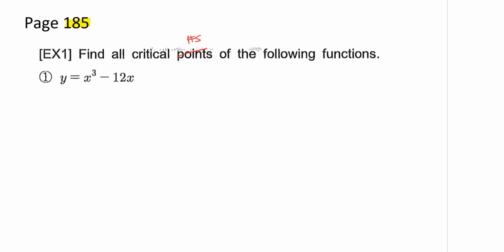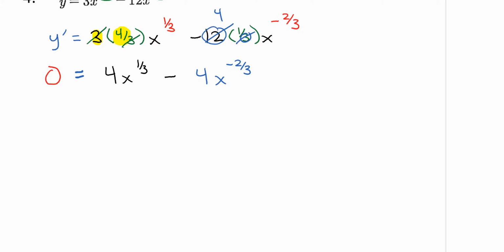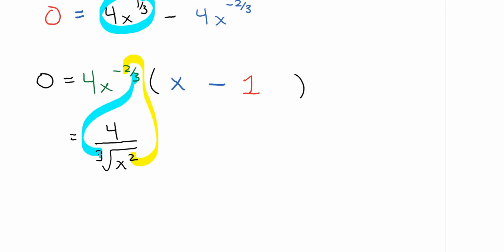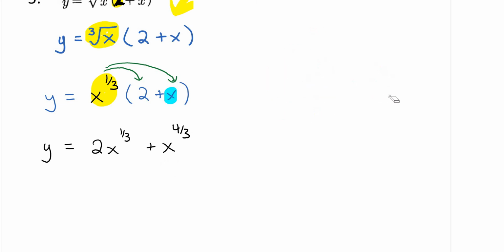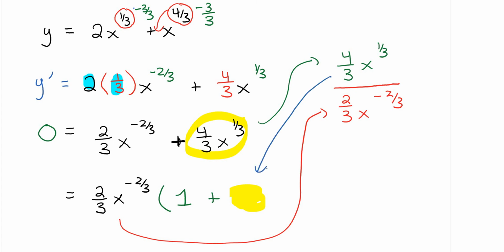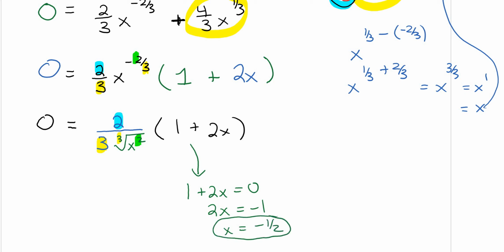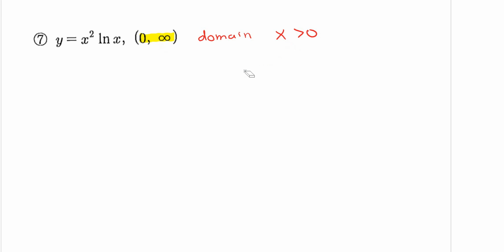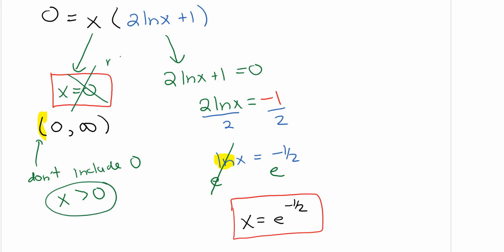Critical Numbers (Page 185)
Page 185
Ex1(1,4,5,6,7)